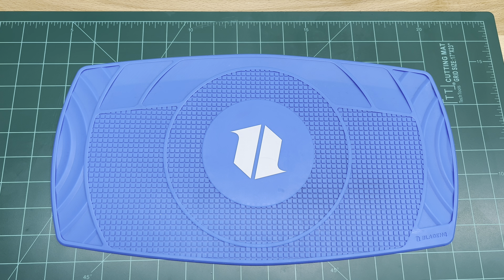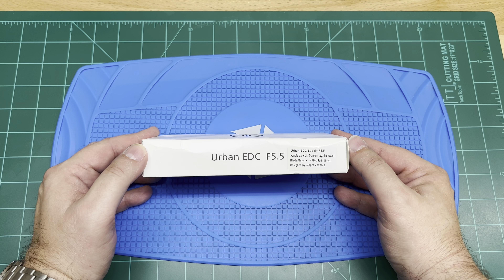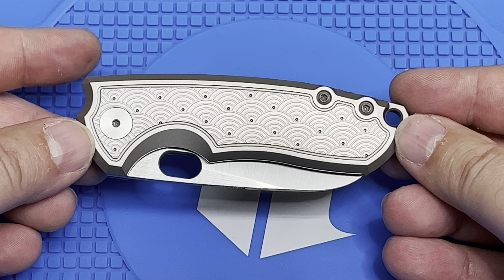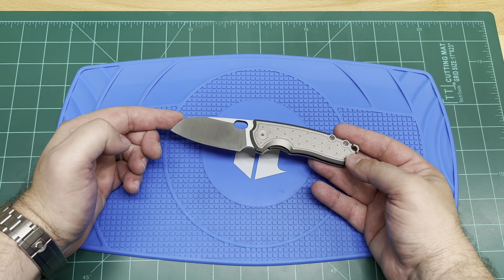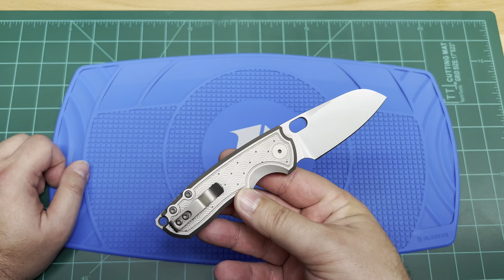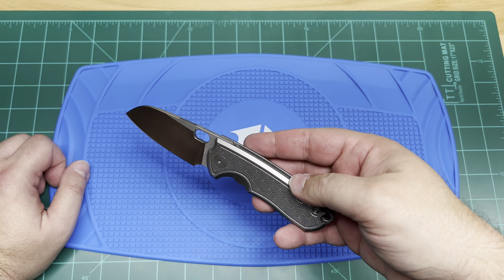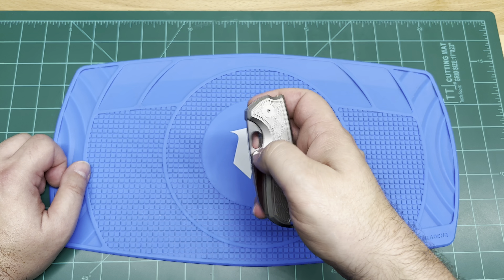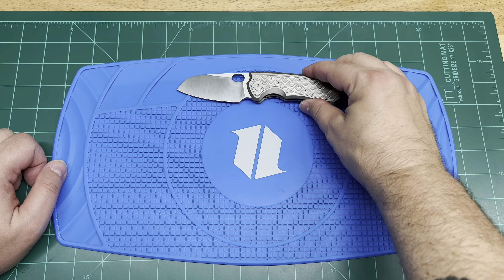Urban EDC Supply F5.5 unboxing and first impressions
Urban EDC Supply F5.5  seigaiha pattern limited edition - titanium and m390 unboxing and first impressions